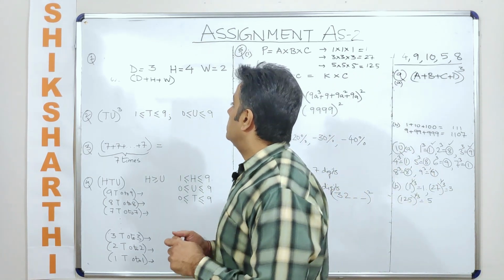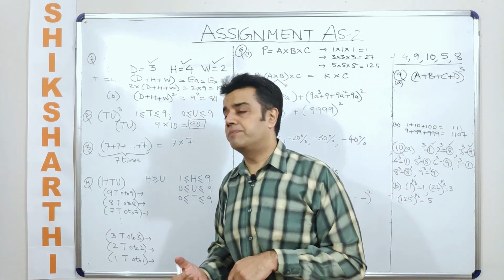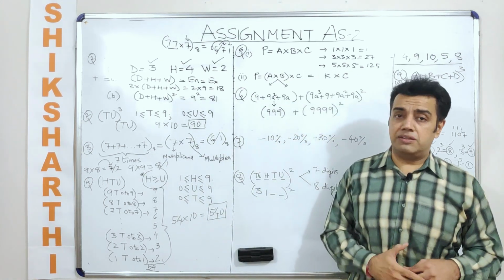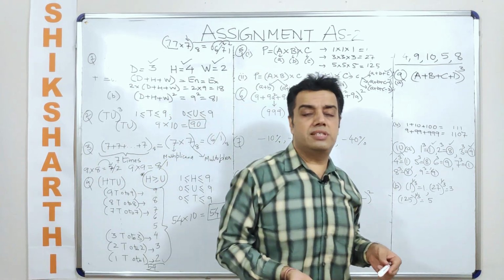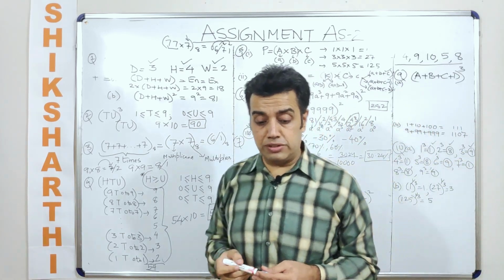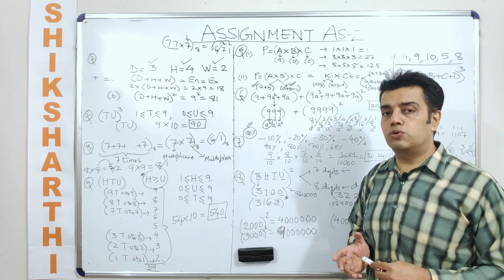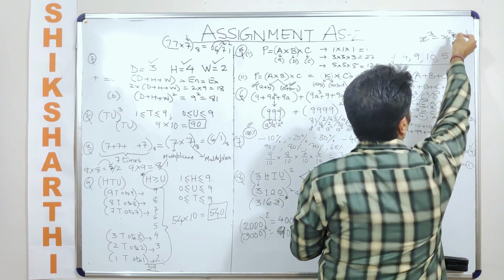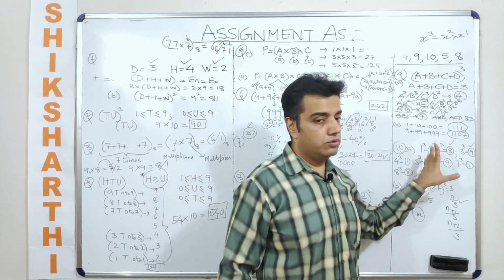Assignment - 2 on Calculations with Solutions || Quantitative Ability